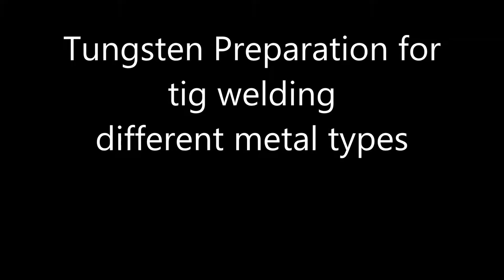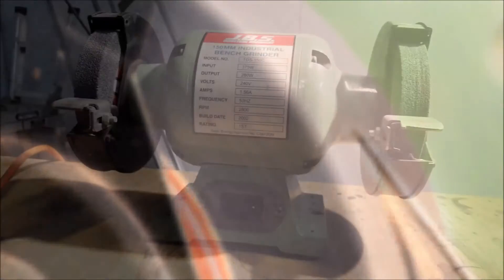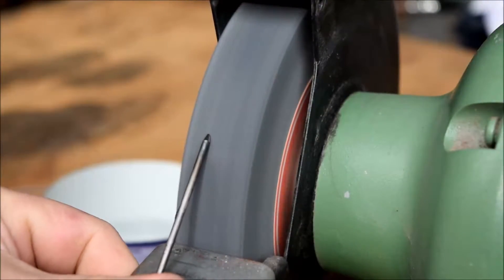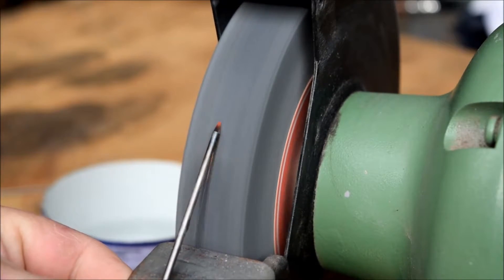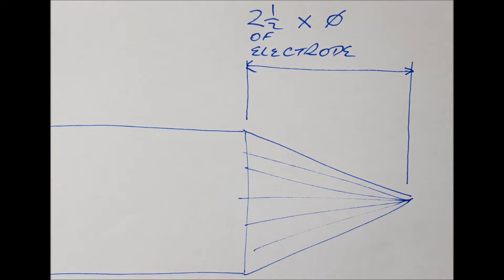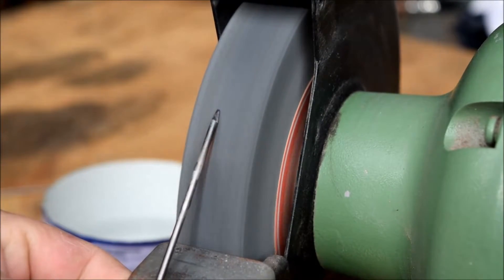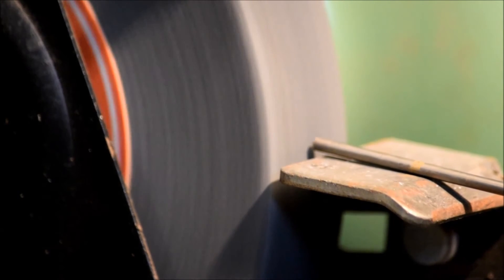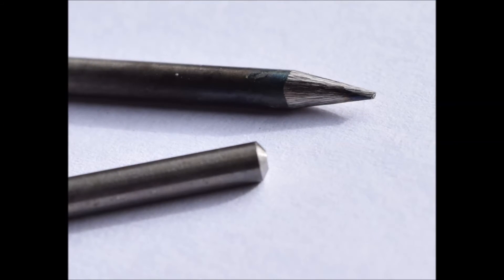Tungsten preparation and circuit selection for tig welding different metals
In this video titled “Tungsten preparation and circuit selection for tig welding different metal types
” Glen Jones explains the correct method of tungsten preparation and circuit selection for tig welding different metal types.
These techniques will help and assist all welders when it comes to setting up a tig welding plant to weld successfully.

The tungsten preparation shown are either ball end for welding aluminium or ground to a point which is required when welding carbon steel and all other metals. Explanation is also given which circuit setting is appropriate for the metal which is to be welded.

TIG stands for Tungsten Inert Gas, which is also known as the GTAW process which stands for Gas Tungsten arc welding. The GTAW / Tig process use Pure Argon gas as the shielding gas to protect the arc from the atmosphere, Argon is an inert gas.
In this video we are looking at Tungsten preparation for tig welding different metals.

We will discuss the 2 types of Tungsten preparations and there applications.

The grinding will be performed on a bench grinder and note we only use the face of the grinding wheel not the sides.
The sharp point being prepared on this Tungsten is for welding all metals except aluminium.

When welding with this preparation, make sure you weld with DC-ve polarity . If we welded with DC+ve  polarity we would overheat and melt the tungsten, so ensure you are on DC-ve polarity. This is the preparation for all metals other than aluminium.
When we prepare this tungsten we aim for the length of the point from tip to shoulder to be approx 2.5 times the diameter of the electrode.
Now we look at the preparation for welding aluminium. A sharp point is not permitted when welding aluminium because the arc is to concentrated for the low melting temperature of aluminium. A slight chamfer on the end of a clean tungsten is sufficient. When welding Aluminium ensure you are welding using the AC circuit.

Click on the times below next to the relevant topic and the video will start at this point.

Which part of the grind stone to use 0:15
Sharp point preparation 0:20
Length of tungsten to be ground  0:36
Ball end preparation 0:50

To become good at tig welding you need the right advice in preparation and setup, watch this series of videos to set you on the right welding pathway.

Tungsten preparation
Circuit selection for tig welding
Welders
Setting up a tig welding plant
weld successfully
Tungsten ball end
Welding aluminium
Tungsten ground to a point
Tig circuit settings
Tungsten inert gas
Gas tungsten arc welding
Gtaw
Glen jones industrial
Tig machine settings
beginner tig welder
Thoriated tungsten
Zirconiated tungsten
Lanthanated tungsten
Ceriated tungsten
Tungsten sharp point
DC negative
AC circuit